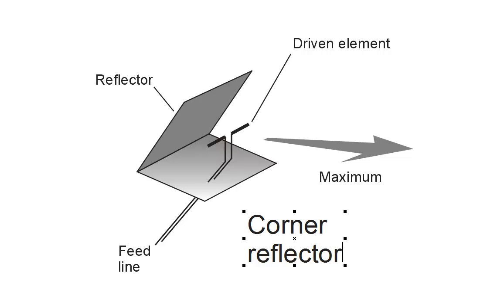Electronics Exam Q 99